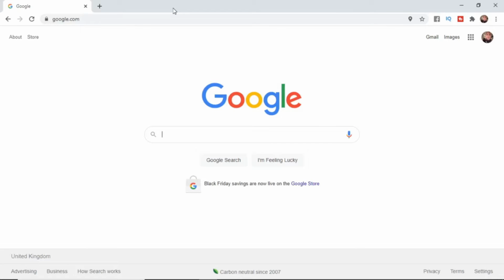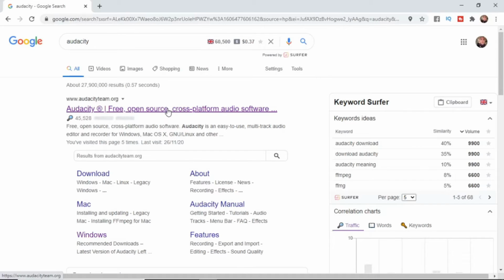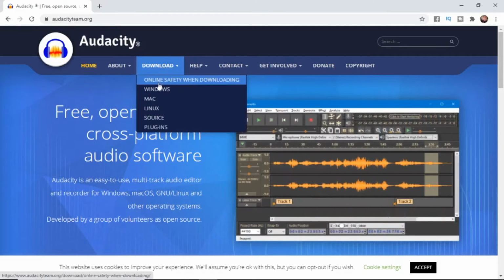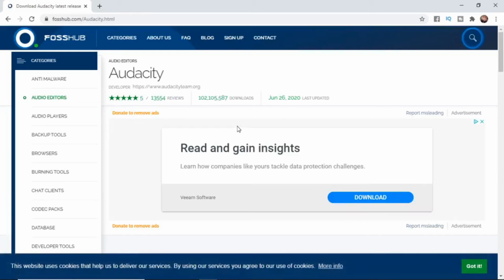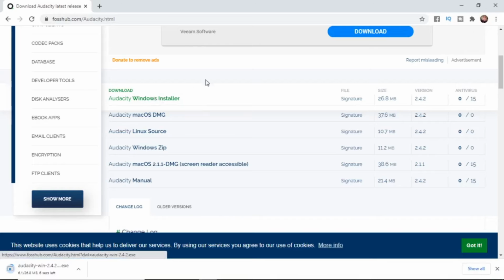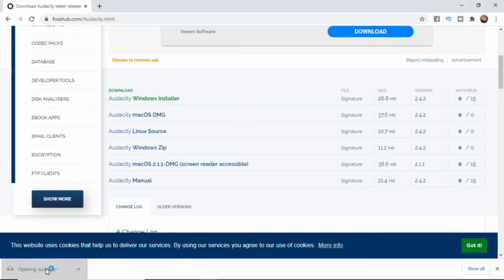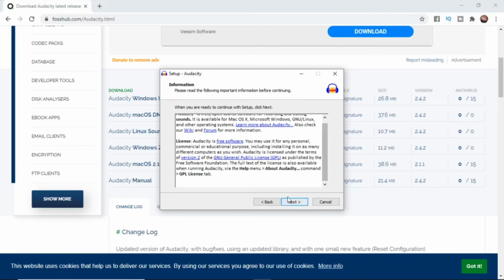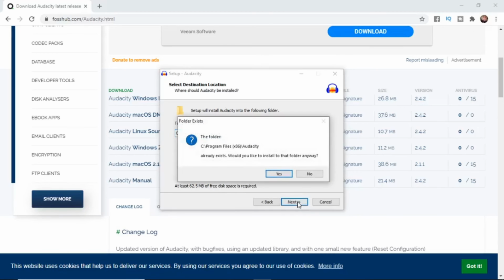How to Install Audacity for Windows 10 PC 2021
In this video I show you how you can install Audacity for Windows 10 PC in 2020.